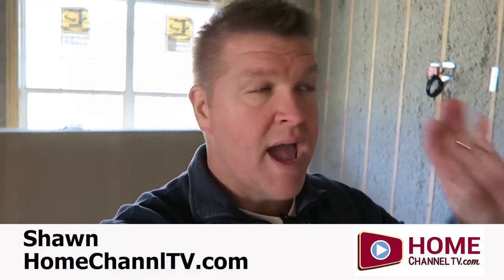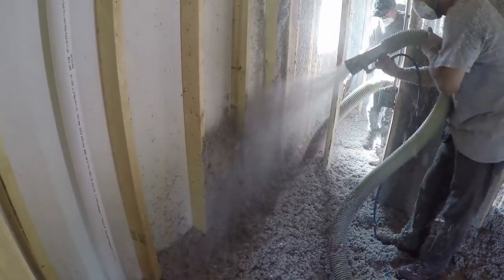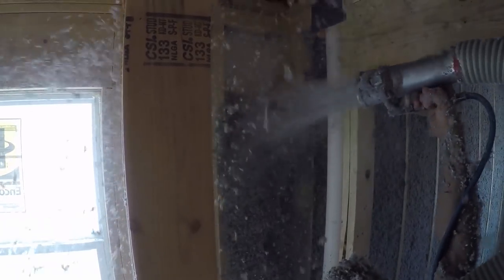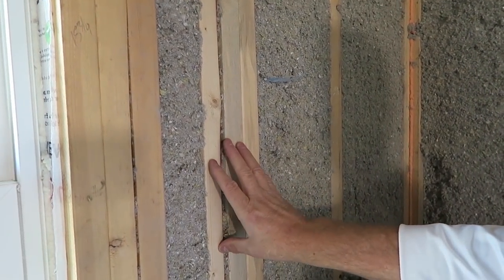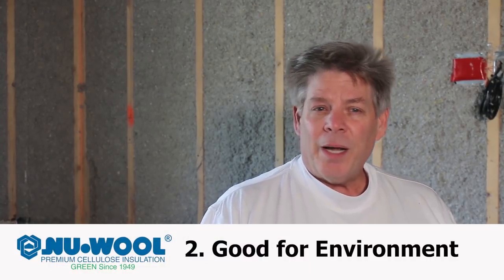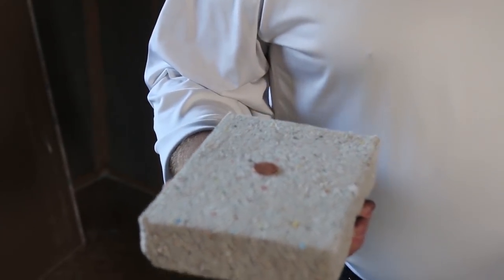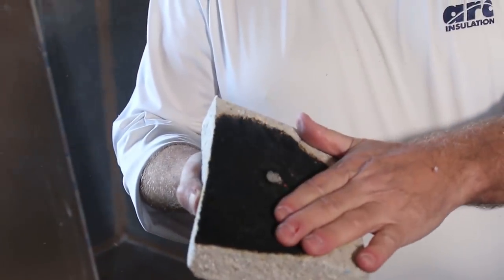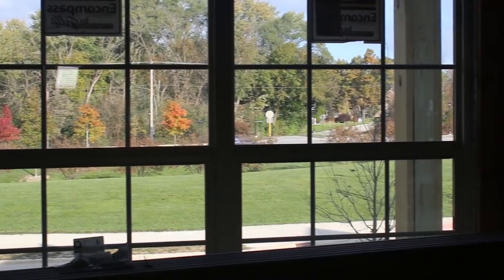Behind the Walls - Episode 6 - Insulating the Home - Energy Saving Cellulose Insulation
Insulating the Home - Episode 6 of Behind the Walls is all about the advantages of Premium Cellulose Insulation by Nu-Wool.

Behind the Walls is Home Channel TV 's first new home construction web series where we follow a home being built from start to finish.